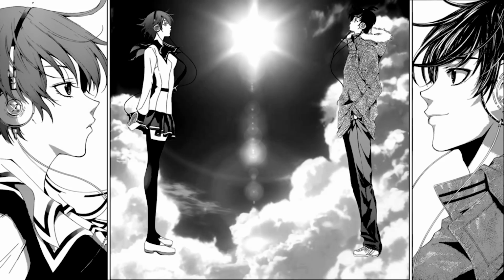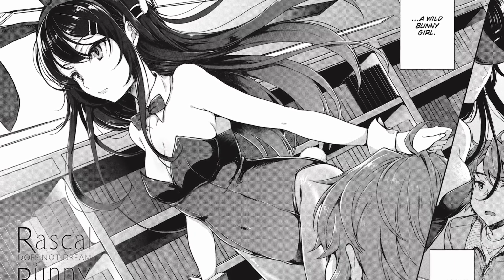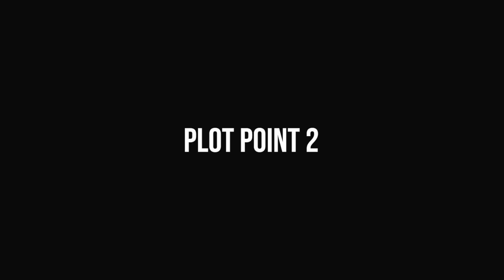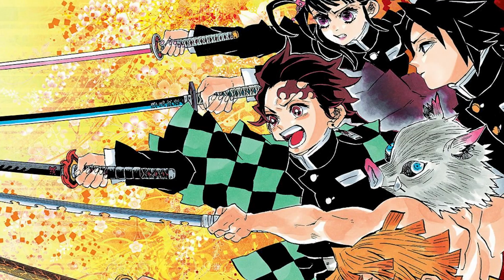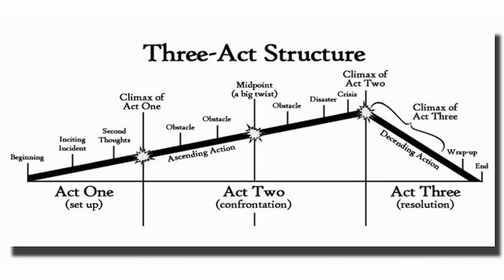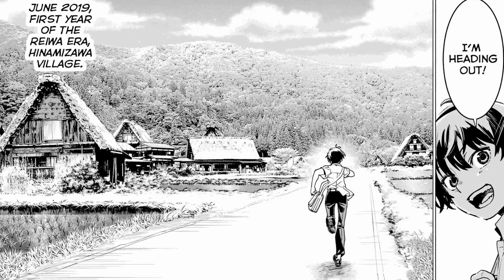Three Act Structure: The BEST Way To Plan Out Your Comic, Manga, or Webtoon Story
In today's writing tutorial, we will discuss THE 3 ACT STRUCTURE, a narrative/plot structure used in most comics, manga, and webtoon stories. We will look in depth at the 3 stages (beginning, middle, and end) and determine what NEEDS to be included in each section of your fictional story.

🎨 Manga Maker Templates (100 Blank Comic Book Page Layouts)

0:00 Introduction
0:02 What Is The Three Act Structure
0:36 The Importance Of The Three Act Structure
1:21 ACT 1: THE SETUP
1:27: How To Write Exposition
2:04 How To Create An Inciting Incident For Your Story
3:12 Writing Plot Point 1 In Your Comic Or Manga
3:41 ACT 2: THE CONFRONTATION
3:42 How To Create Rising Action In Your Novel
4:32 The Midpoint Of Your Story
5:24 Writing Plot Point 2 In Your Graphic Novel
6:14 ACT 3: THE RESOLUTION
6:28 What Is The Pre-Climax Of A Story?
7:48 Creating An Exciting Climax
8:18 What Is A Denouement In Literature
9:17 Final Thoughts

⭐️Background Music
DOVA-SYNDROME